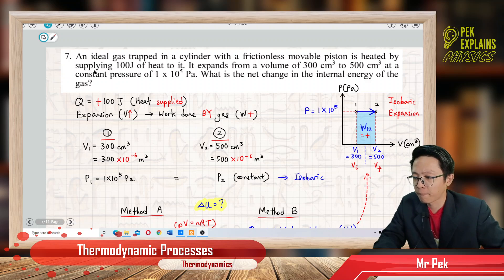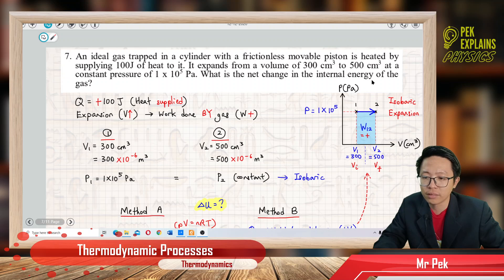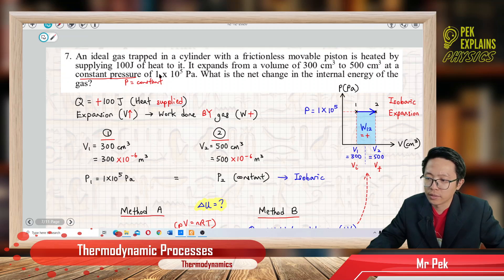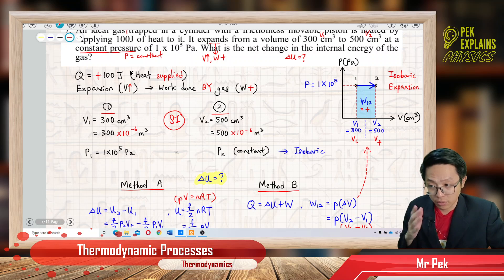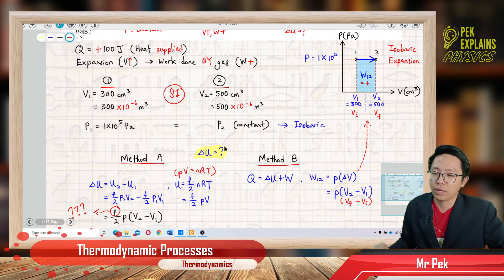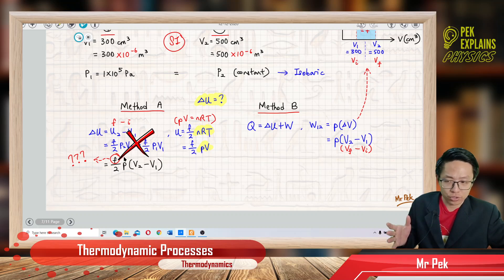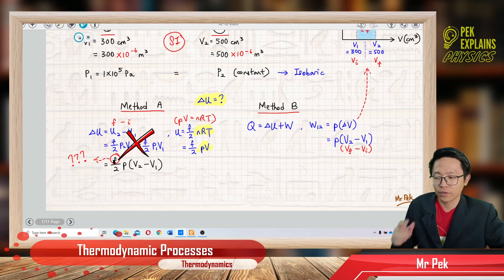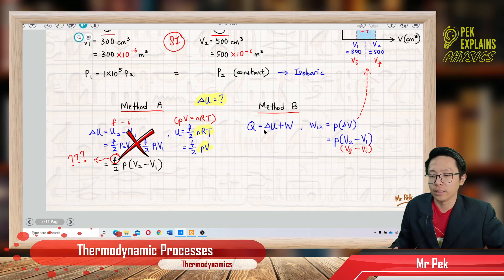Matriculation Physics: Thermodynamic Processes (Q5)